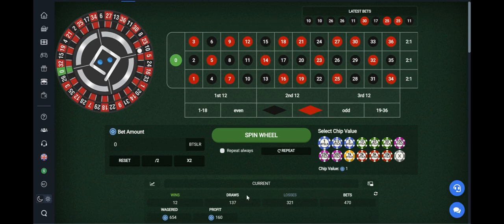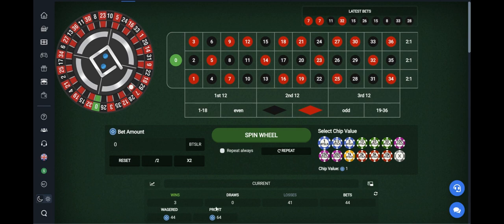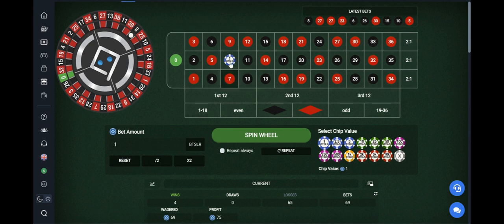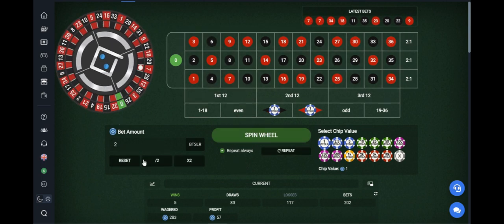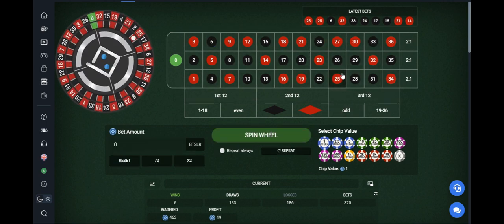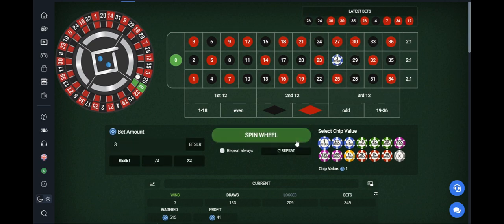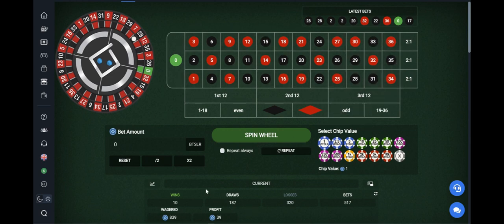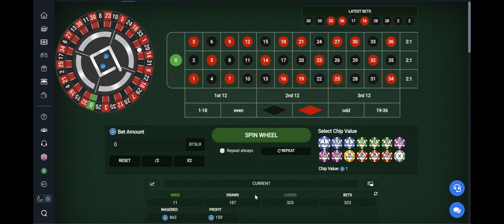The Power of One: Streaks of Single Number Roulette Wins!